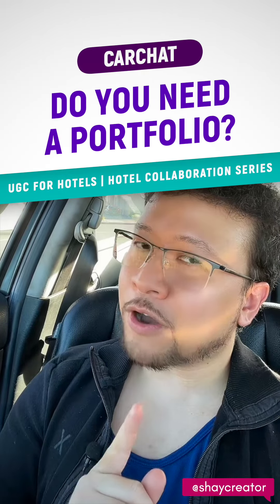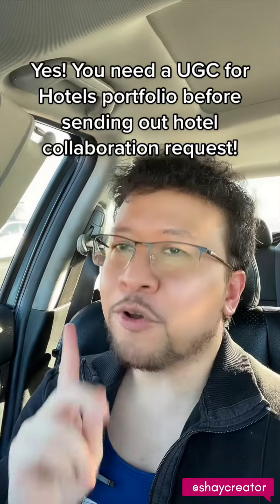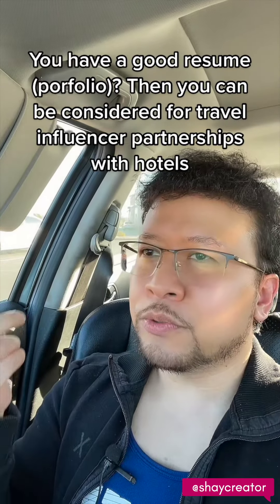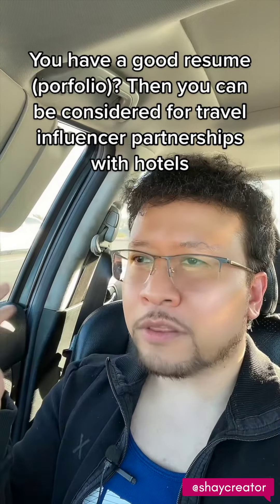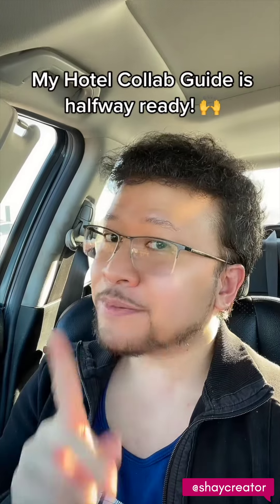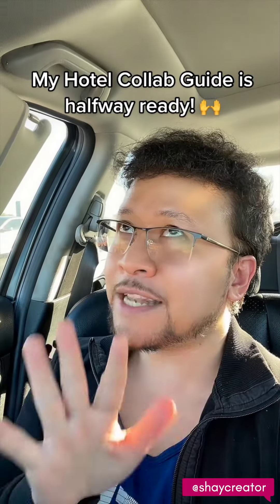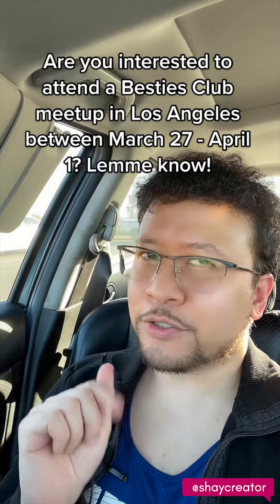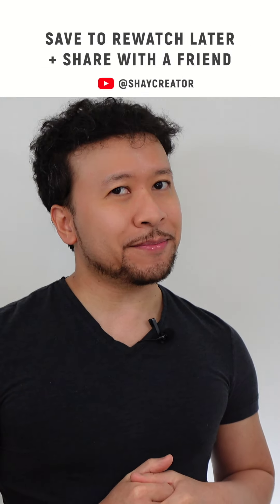How do you get a partnership with a hotel? BEFORE hotel collab pitch, DO THIS!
Bestie, are you dreaming of hotel partnerships but don't know where to start? Let me spill the tea on how to get a collab with a hotel! 🍵🏨

By the way, here is the link to join my Besties Club I mentioned in the video. It's totally free to join!

So, you wanna be a travel influencer, huh? Hotel collaborations are the ultimate goal, but before you can even think about that hotel collab pitch, you need to create a fire UGC for hotels portfolio. In this video, I'm spilling all the tea on how to create that perfect portfolio to showcase your UGC for hotels content before doing your hotel collaboration pitch. Remember, the key to slaying the hotel partnership game is to make your hotel collaboration Instagram portfolio on point and show them you're the influencer they've been searching for! 🔥👑

That's it for now, bestie! If you're still curious about creating a UGC for hotels portfolio or have any questions on hotel partnerships and hotel collabs, just hit me up in the comments. 💋🌟

💞 Save this to watch later or for future reference + Share with a Friend
👯‍♀️ Join my Besties Club for discount on the upcoming Hotel Collabs Guide

🎹 Soundtrack licensed by SoundStripe, ID: NMZ2IWXWLOILRT3D
The owners of product and brands featured as well as our advertisers do not provide, review, approve or endorse any of our content. We may utilize AI-assistive technology in creating our content. While we try to be as accurate as possible when producing them, we can’t absolutely guarantee that our content is free from errors or omissions or even current. Please visit the respective product owners’ websites for the latest information. Also, our content is for informational/entertainment purpose only - they are NOT financial, legal, or tax advice. All companies, products, service names, logos, brands, imageries as well as stock photography, videos, and music are property of their respective owners; they are used in this content for identification purposes only and does not imply endorsement or claim of ownership.